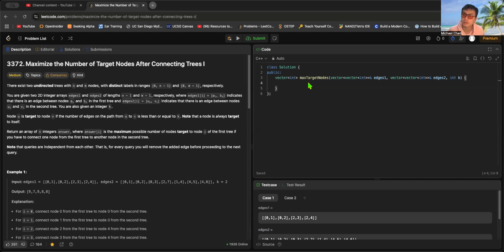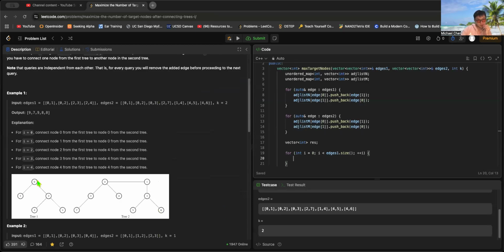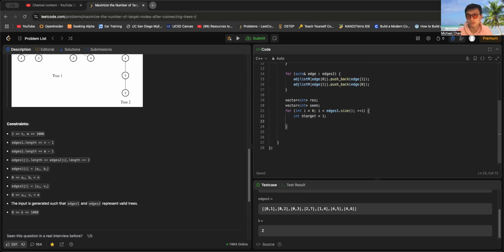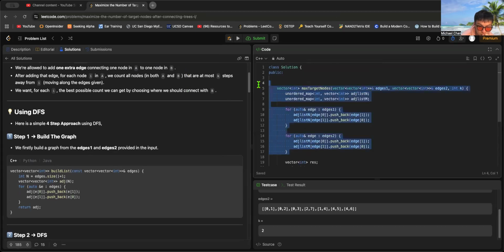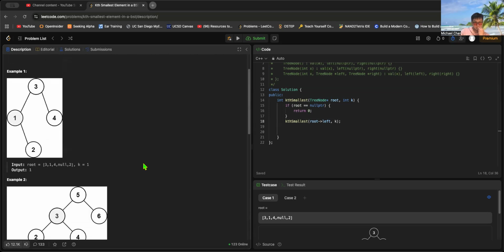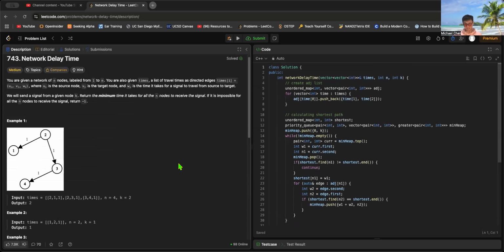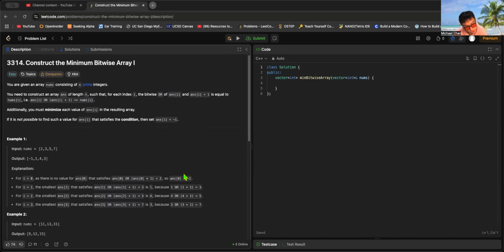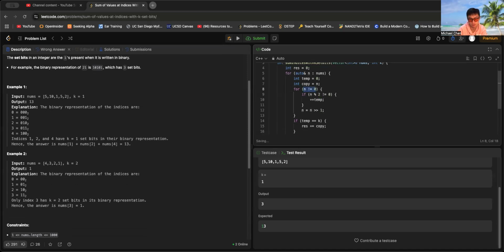Day 58: 3372. Maximize the Number of Target Nodes After Connecting Trees I. Epic failure today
Can't focus at all. cannot do anything :(